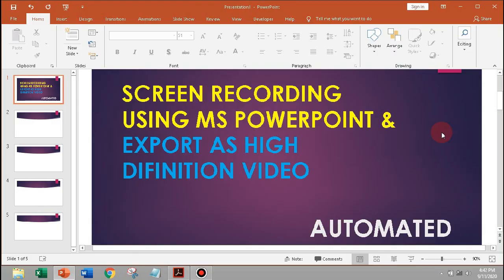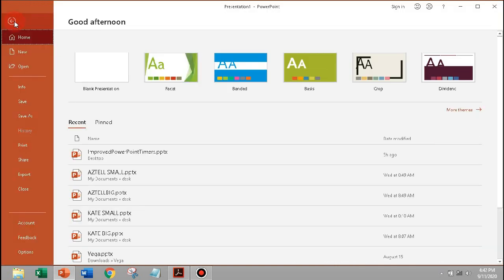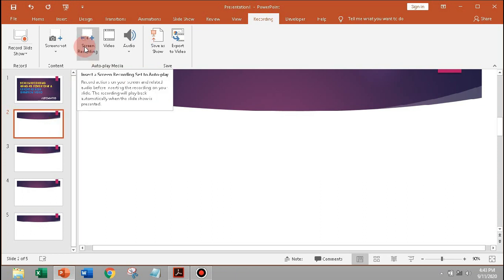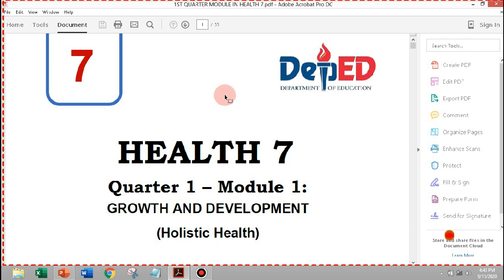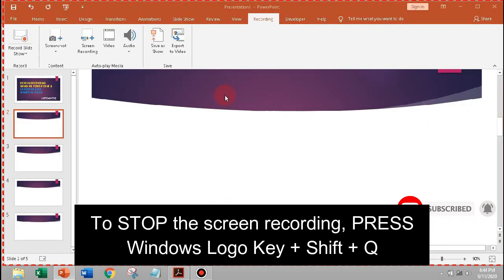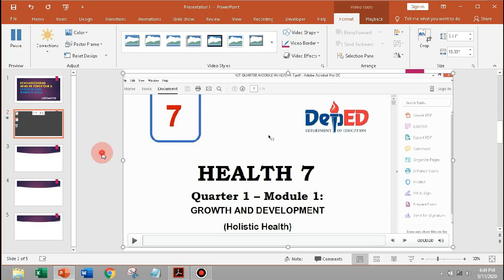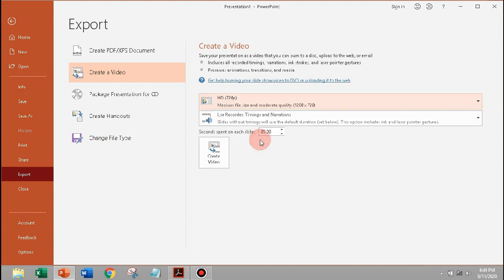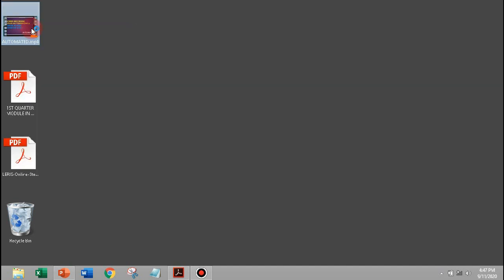How to Record Screen Using Microsoft PowerPoint "Export to High Definition Video"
In this video, you will learn how to use screen recording in Microsoft PowerPoint and export it as a high definition video.

*Enable Recording Tab in PowerPoint
*To record the screen of the computer, under the recording tab, click screen recording and just drag the mouse to select the recording area on the screen.
*To stop the screen recording, just press in your keyboard the Windows Logo+ Shift Key+Q
*To export as high definition video,
Go to the File tab, click export, create the video, and now you can choose the quality of the from standard to full HD.

Please Support my Simple Channel,